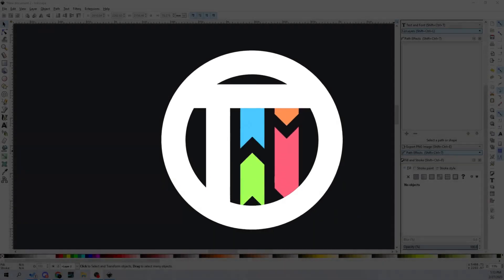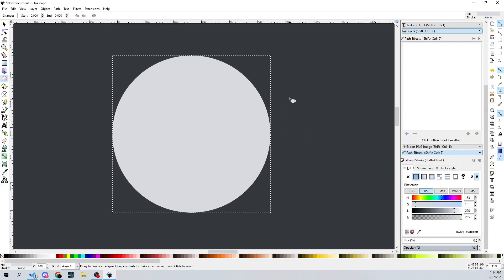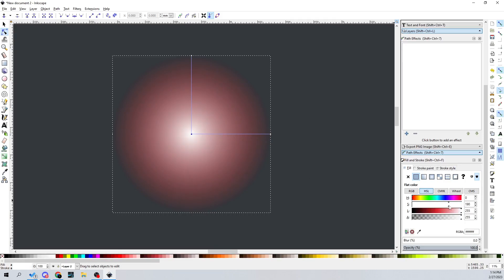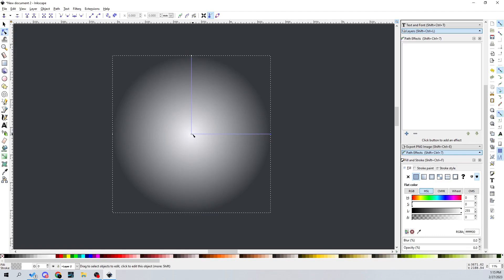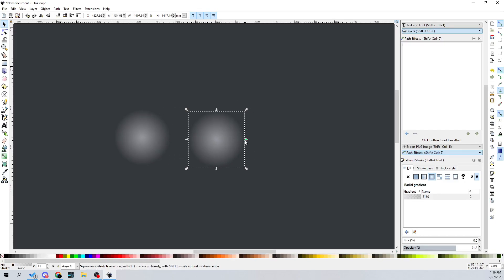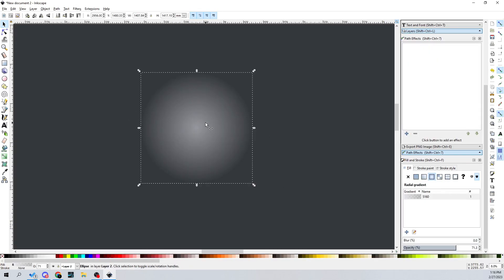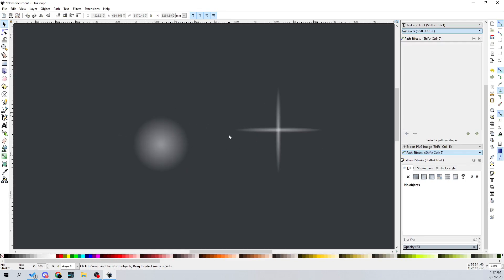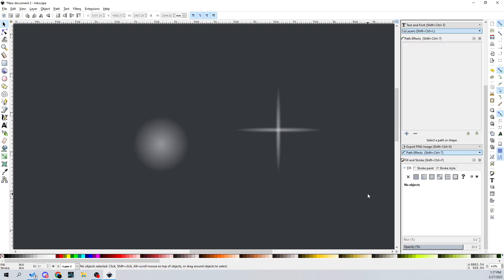Soft Glow Effect in Inkscape [Tutorial]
Here's how to make a soft object like a glow or bloom in Inkscape!